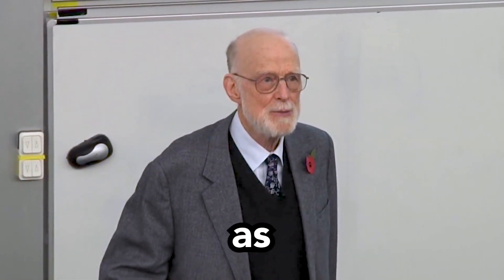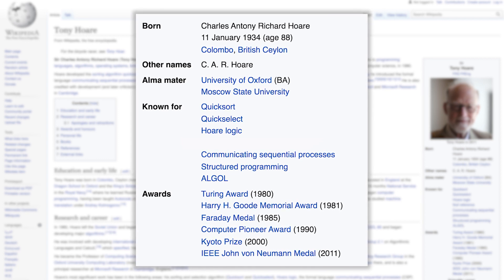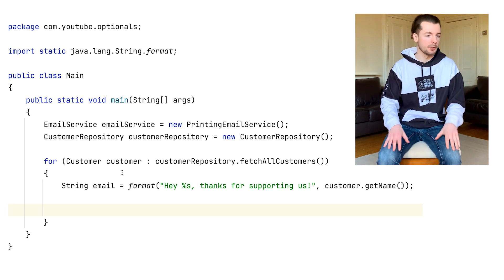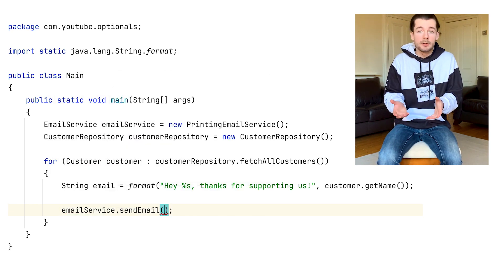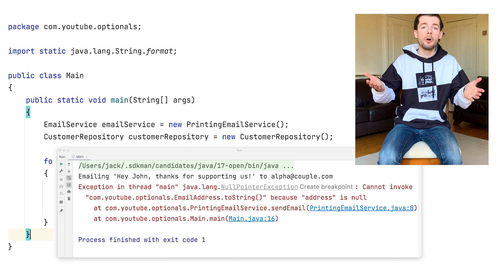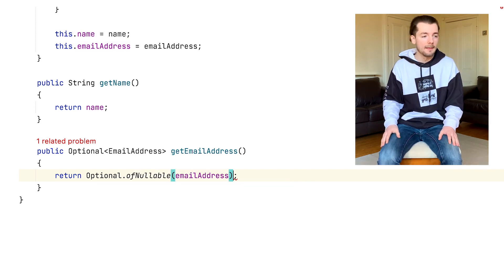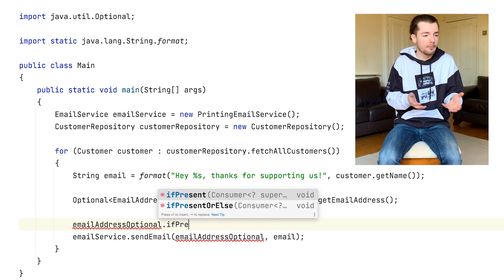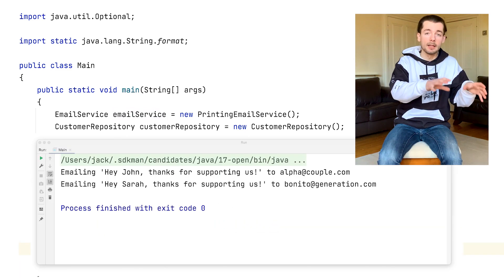Java Optional Explained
The Java 8 Optional class solved the billion dollar null pointer mistake. In this tutorial, learn how Java Optionals can eradicate NullPointerException and make people love working with your code.